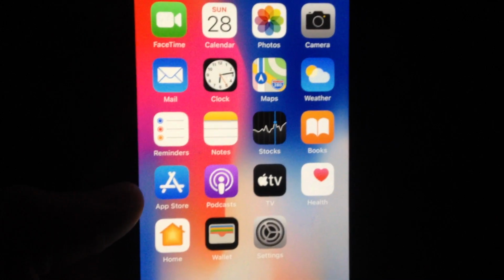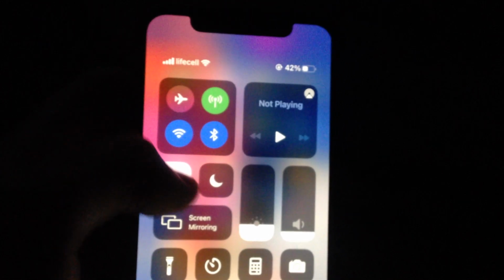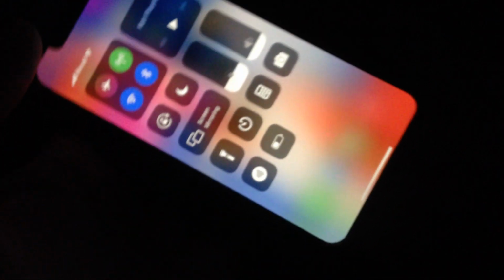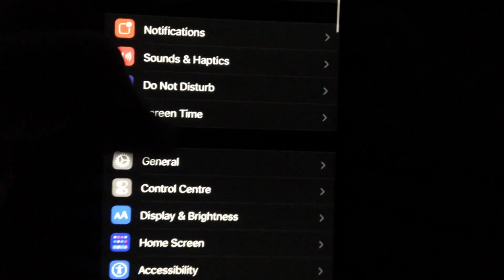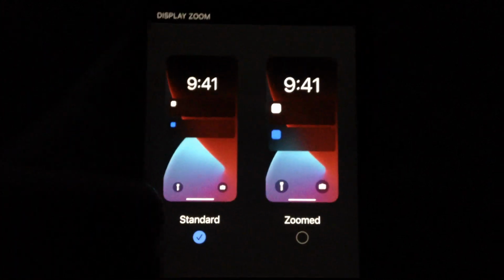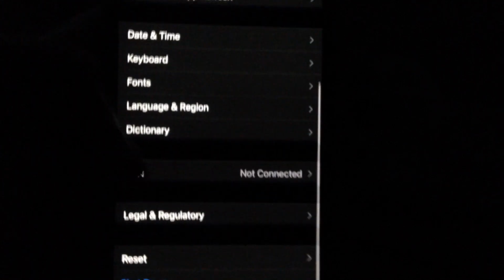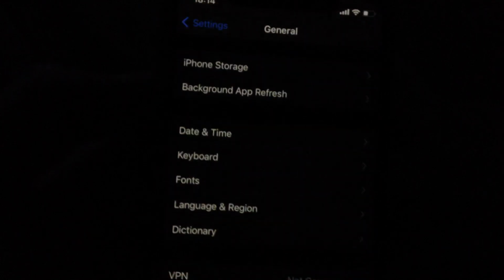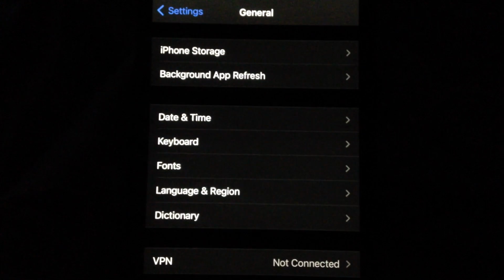How To Fix Screen Rotation iPhone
If you don't know How To Fix Screen Rotation iPhone, this video is for you.